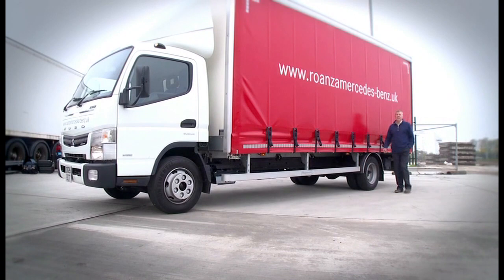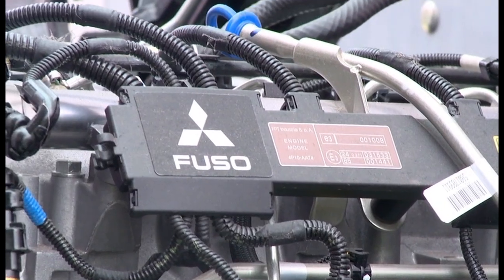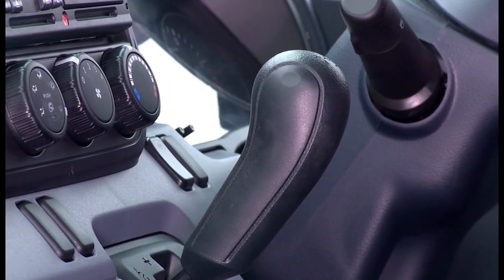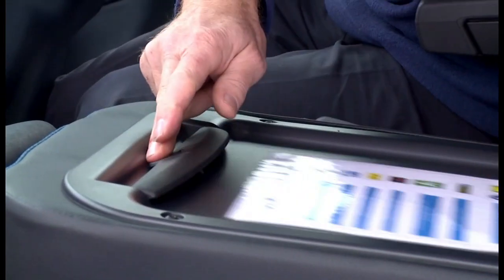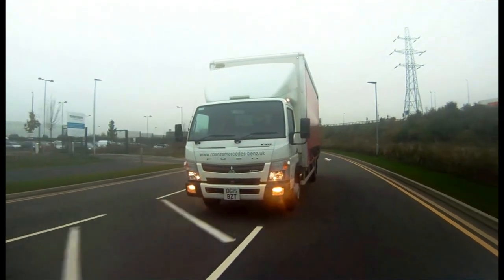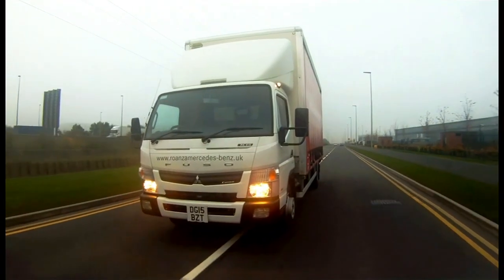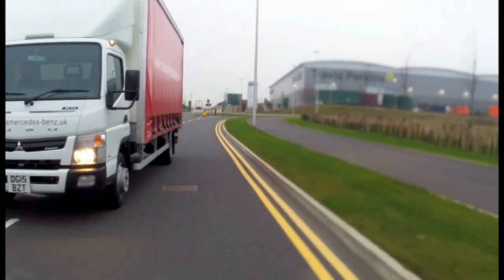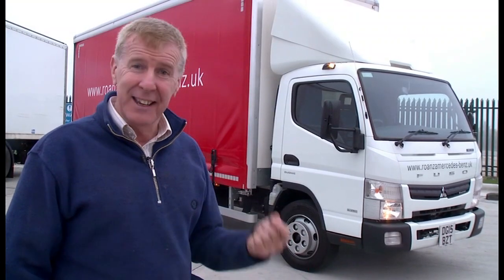Fuso Canter Road Test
Tim Campbell from TruckWorld TV road tests the Fuso Canter